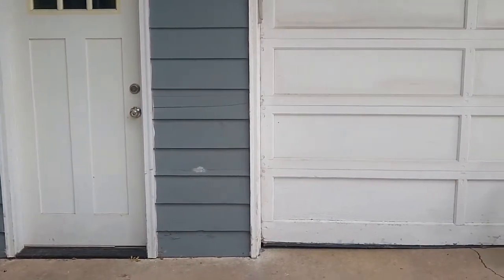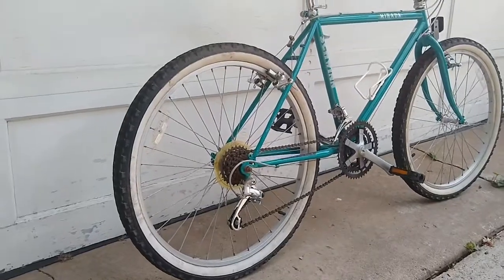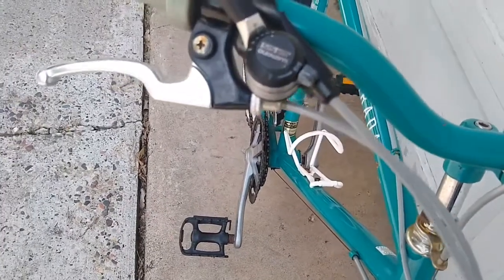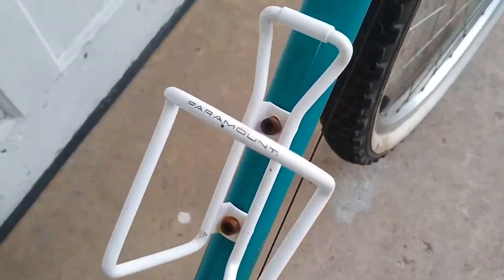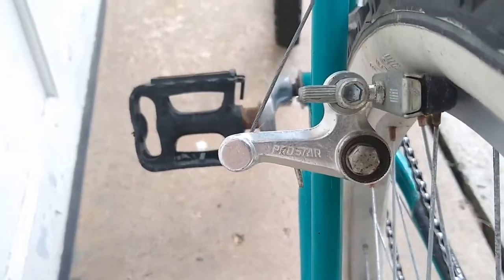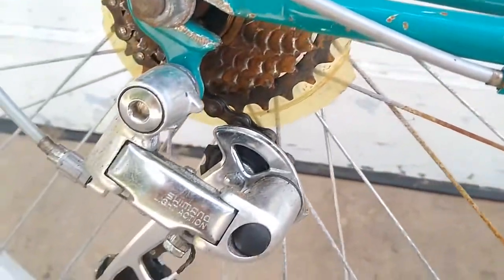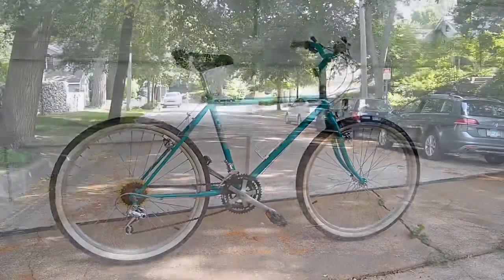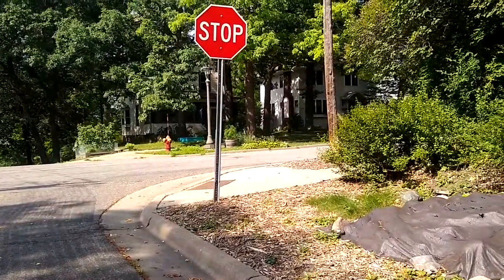The Schwinn Mirada A Retro Mountain Bike With Vintage Styling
I found this bike frame in a pile of free bike scraps. A cruiser bike was also part of the scrap so I took that wheel set and put on the Schwinn Mirada.